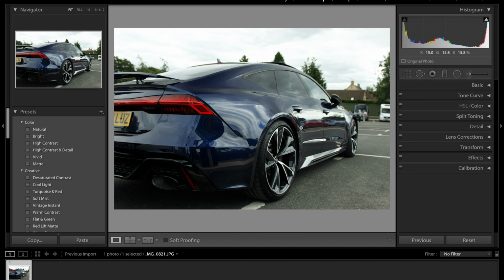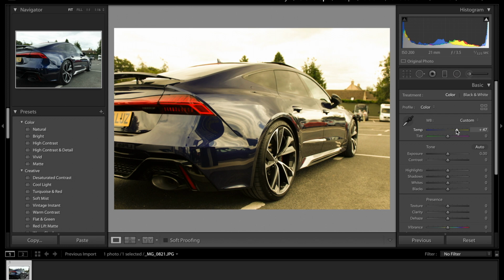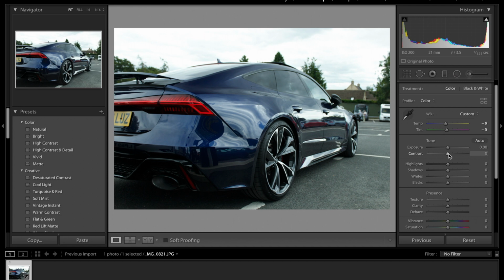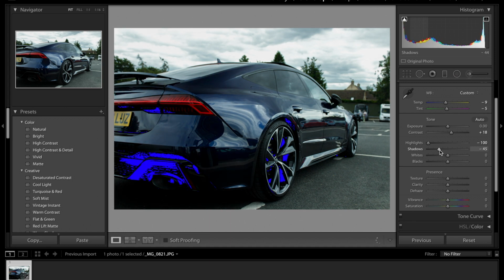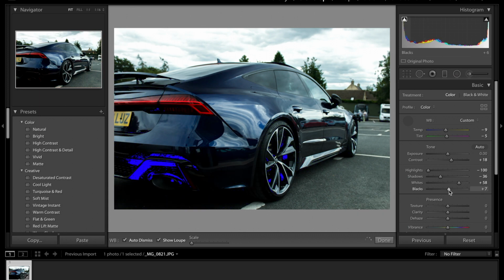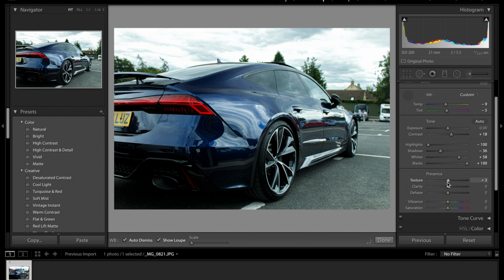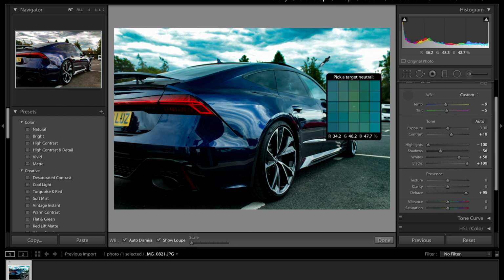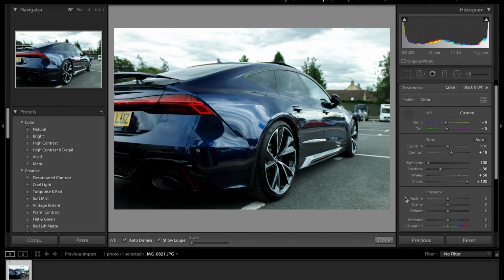Lightroom Tutorial for Beginners #1- Basic settings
Hey everyone! In this video, I am showing you how to use the basic settings inside Lightroom. This video covers how to set up the white balance, exposure, highlights & shadows, saturation, and everything in between.

This is the first video from the upcoming series that will walk you through Lightroom and if you are a beginner photographer, subscribe to the channel to watch the whole series to understand how to start editing your photos.